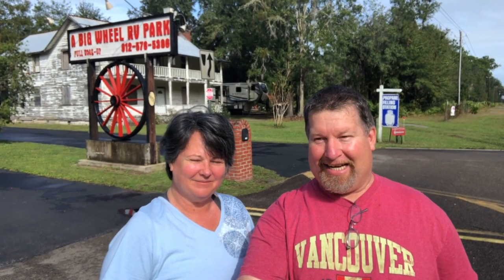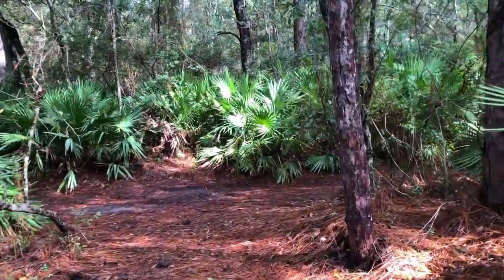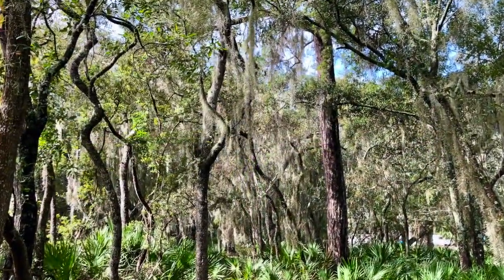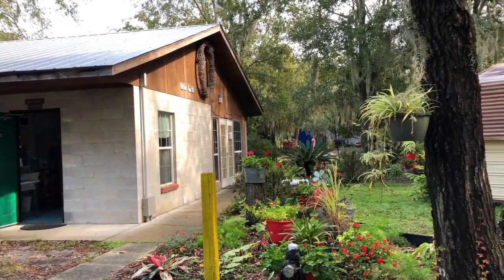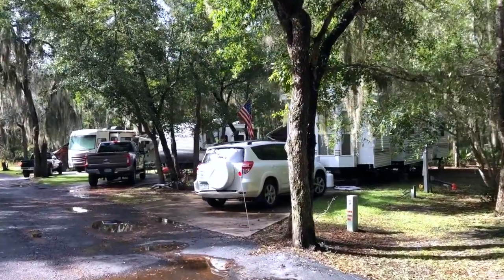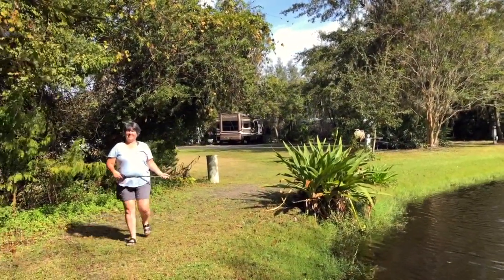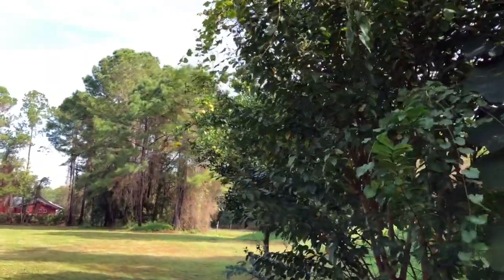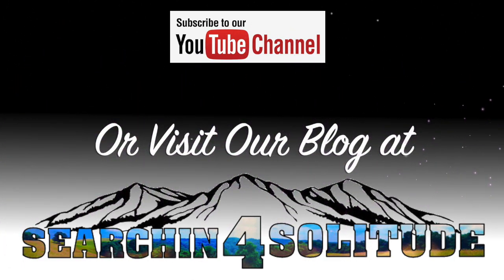A Big Wheel RV Park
This is an overview of A Big Wheel RV Park. We have enjoyed our time here and wanted to share some of the info with everyone. All of the staff here was great and if we're ever back in the area this will be a definite goto!